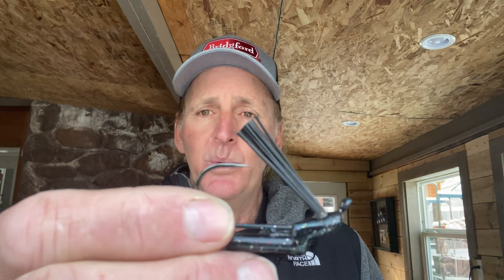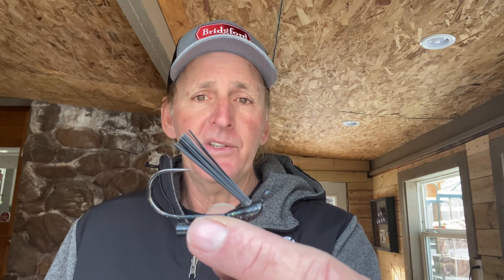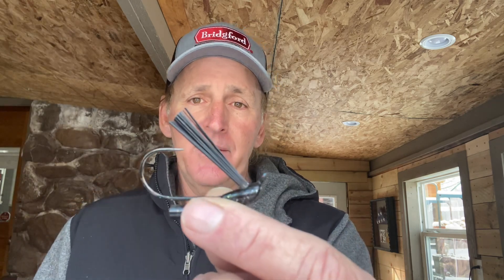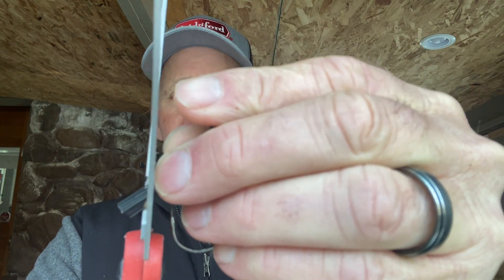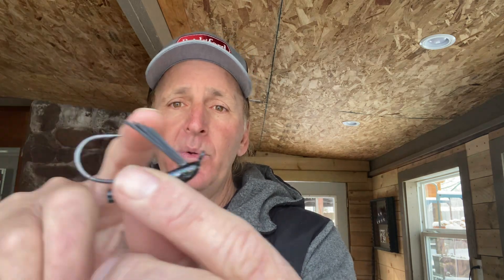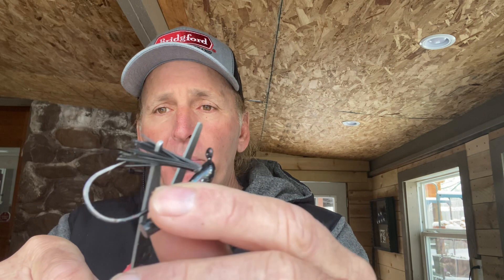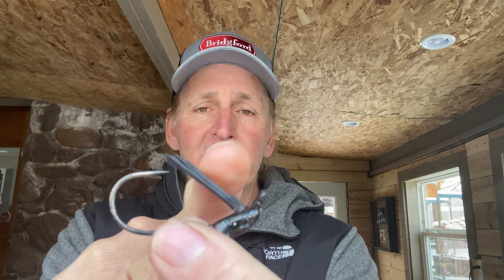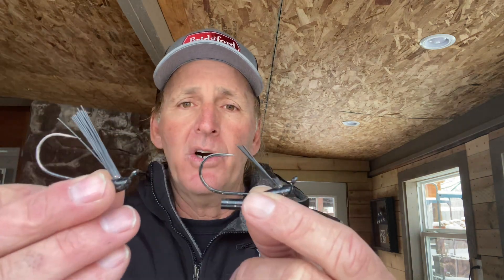This Simple Jig Modification Will Dramatically Increase Your Success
Randy gives some detailed advice on one of his secret jig modifications that will tremendously help your success in landing bass.